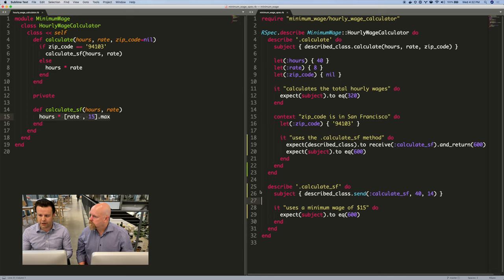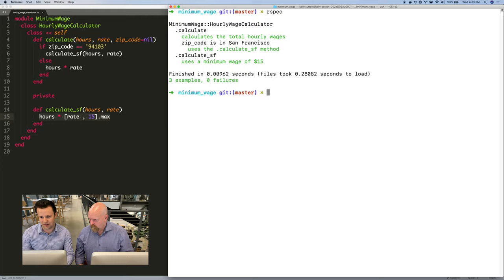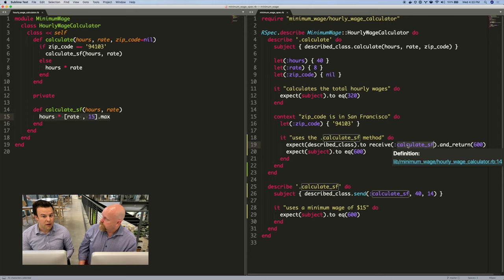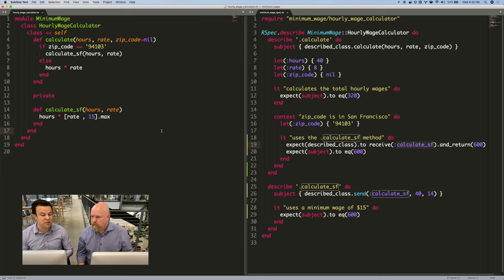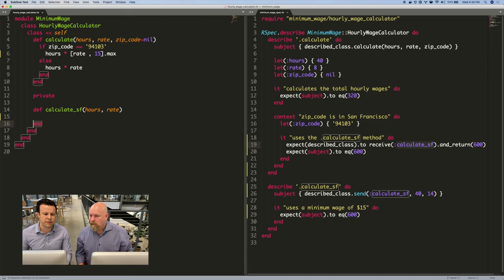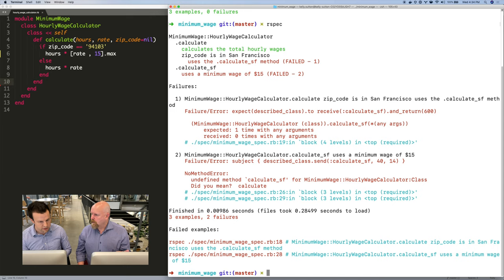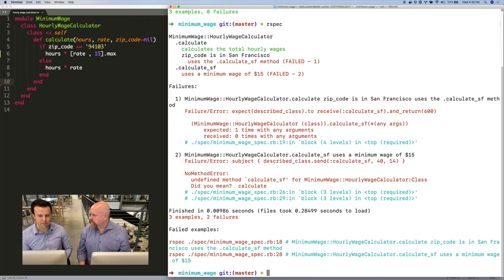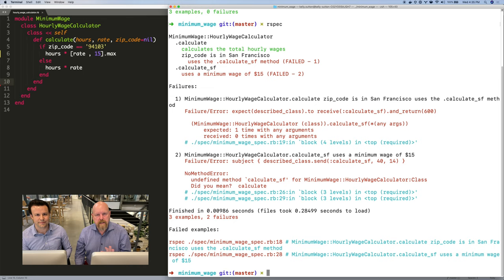Test Desiderata 2/12 Tests Should be Structure-Insensitive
In this 2nd of a 12 part series on desirable properties of tests, Kelly Sutton and I discuss the property that tests should be insensitive to changes in the structure of the code. For a list of all 12 properties